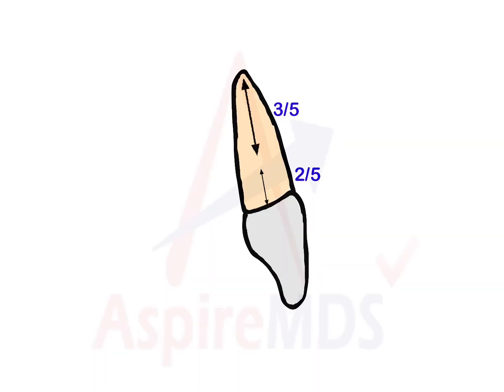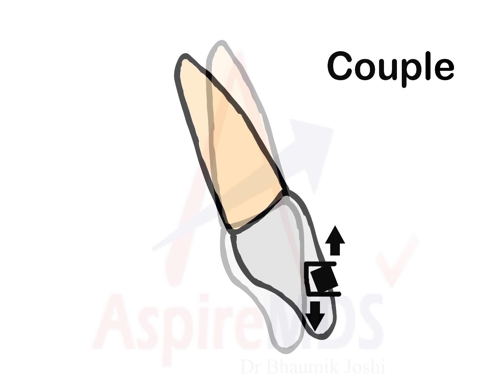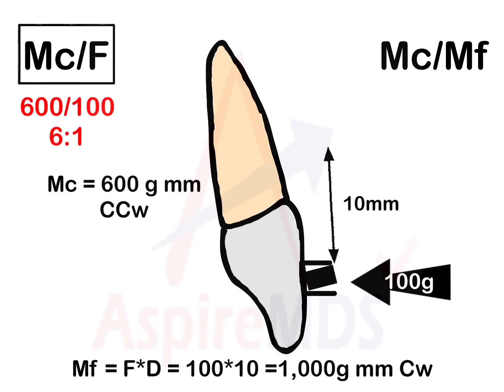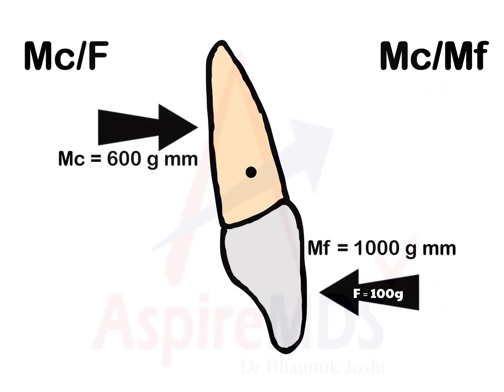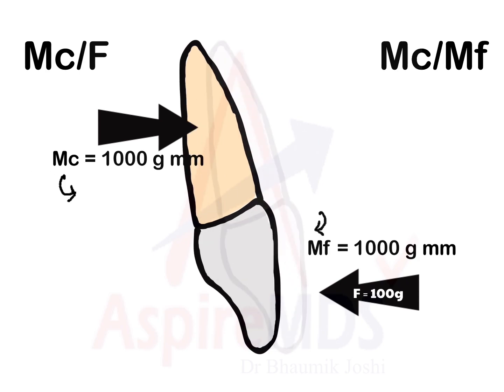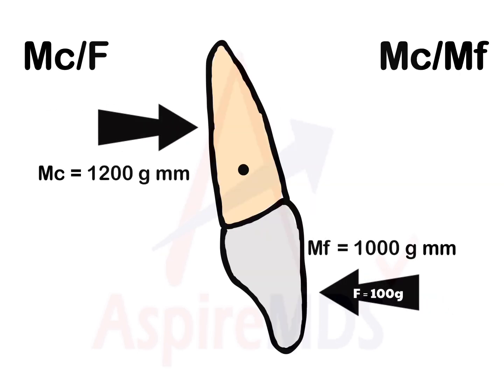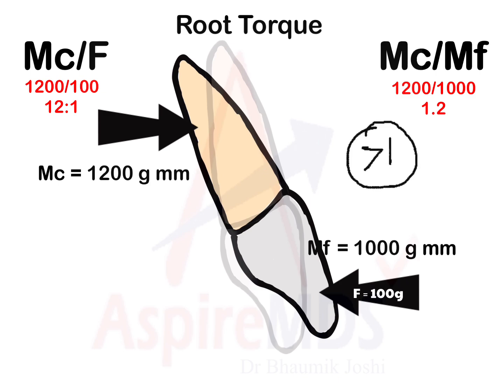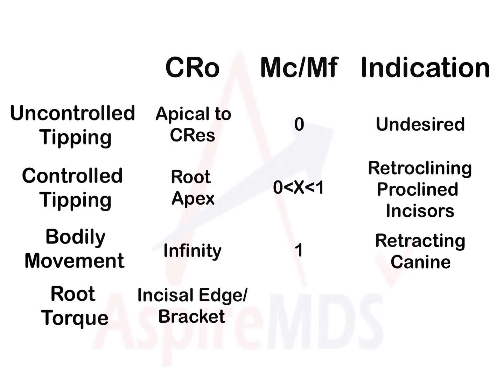Moment of couple , Moment to Force Ratio, Mc/Mf values in Orthodontics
Very important concepts of Orthodontics that is Couple, Moment, Moment of Couple , Moment of couple to Moment of force ratio, various types of tooth movements like Controlled and Uncontrolled Tipping, Bodily movement, Torque movement are explained in this video.